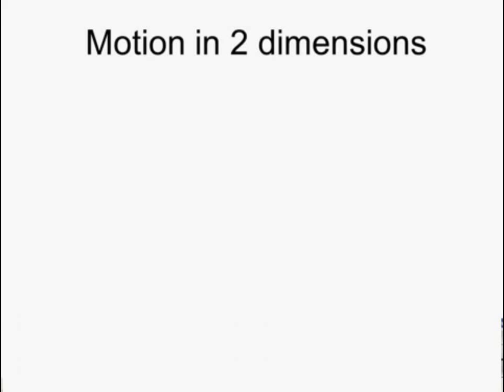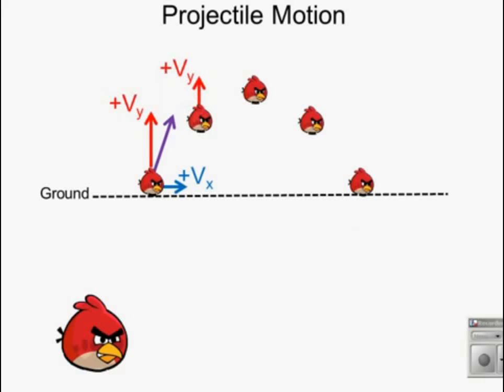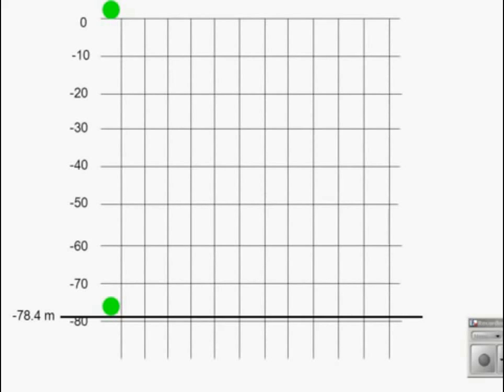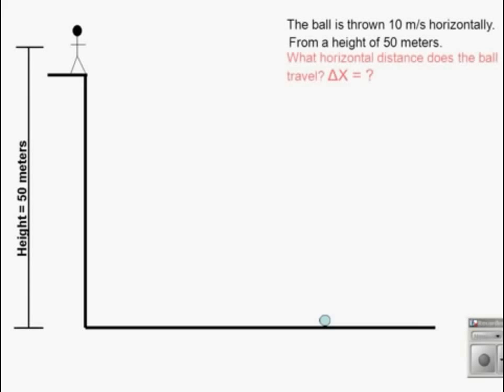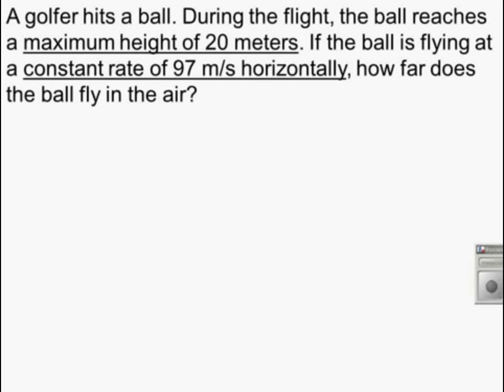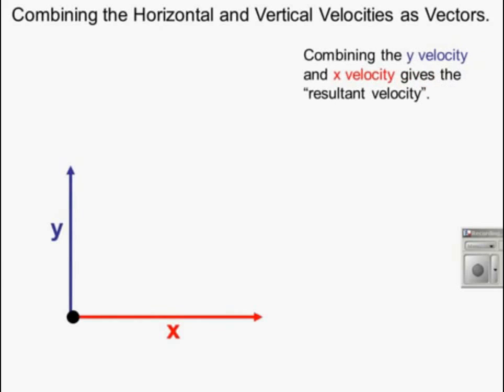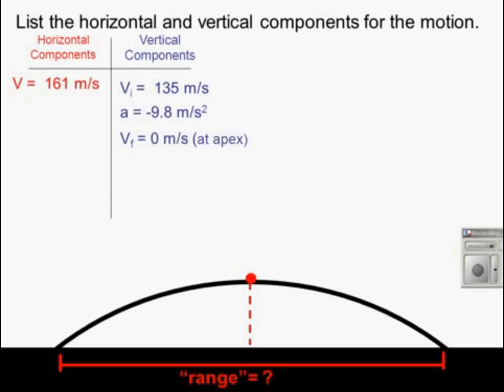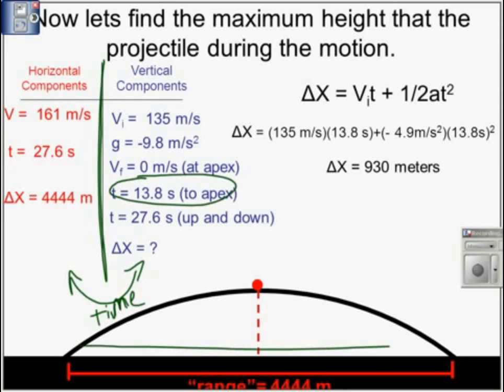Online tutorial on Two Dimensional Motion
:- Online tutorial on Two Dimensional motion. It shows that motion in a projectile. It simply shows the vertical and horizontal motion at the same time. An object moves with some velocity and in projectile path shows the projectile motion. Object moves through equal distances with horizontal and vertical motion at the same time. This is what we mean by a projectile motion. It is explained with simple examples.